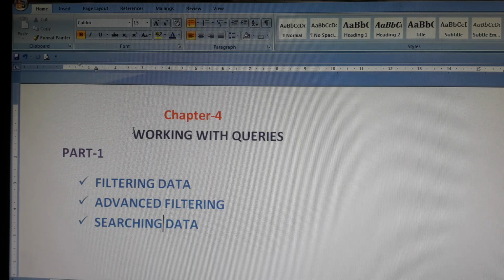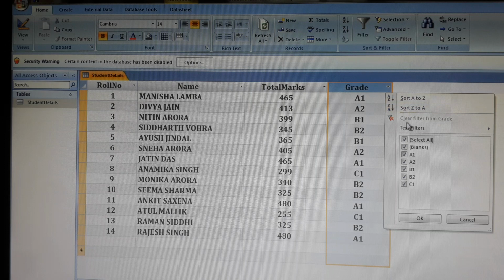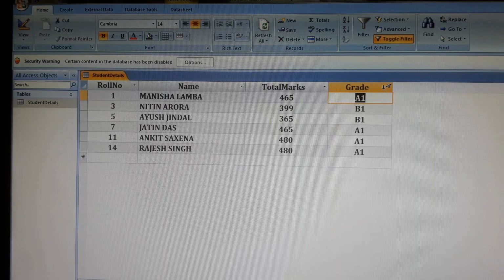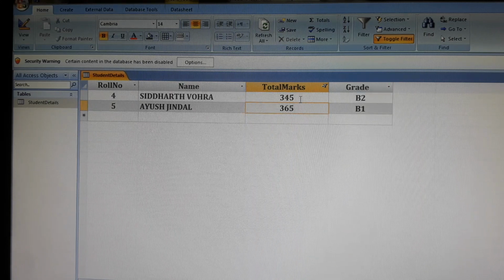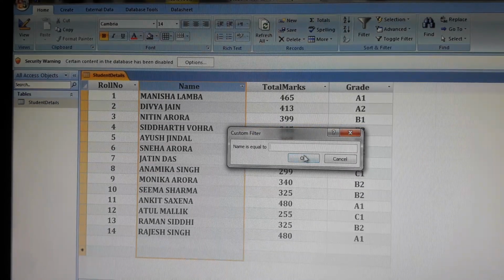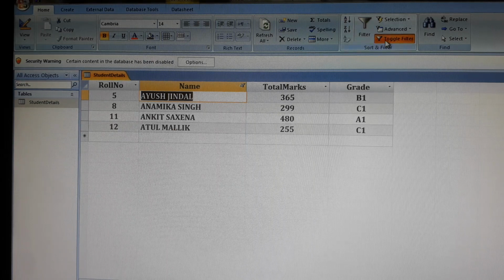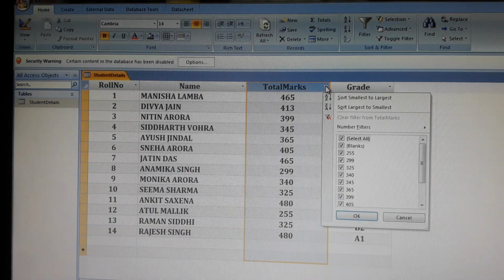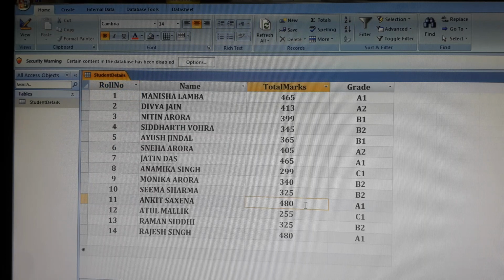VIII: CH-4_PART-1: Filtering & Advance Filtering in MS Access.